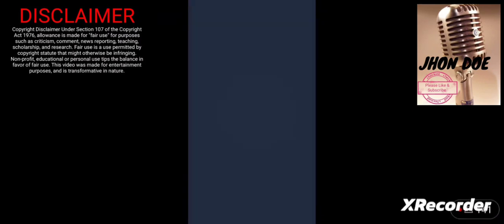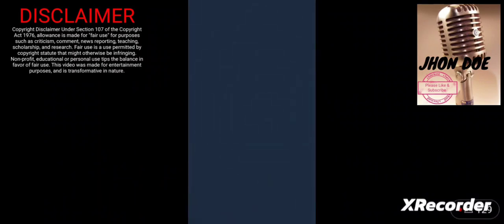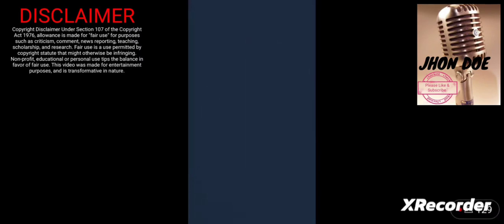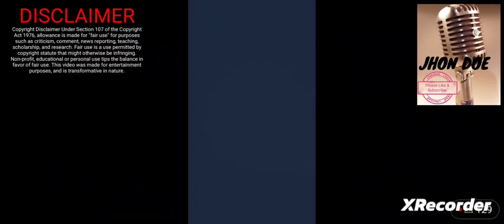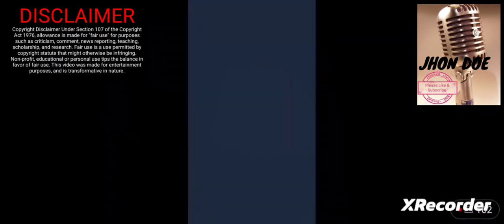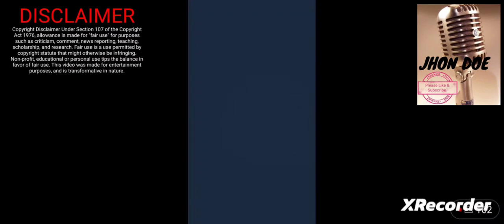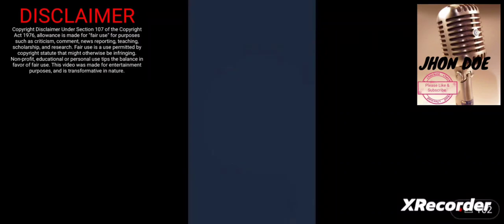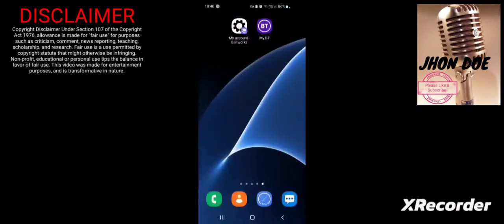Jhon Smith telling PP how it is after PP denied victim claiming (look at the end of the video)